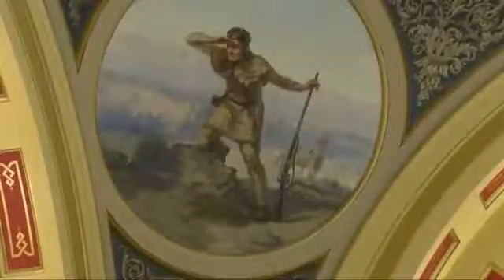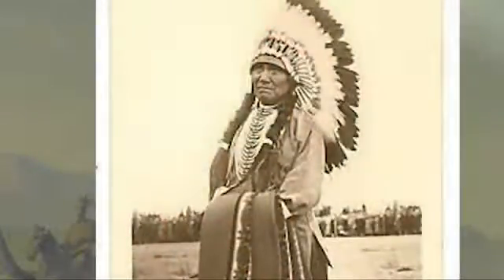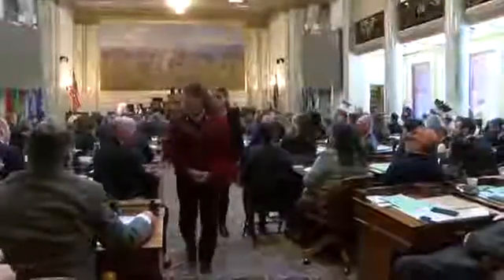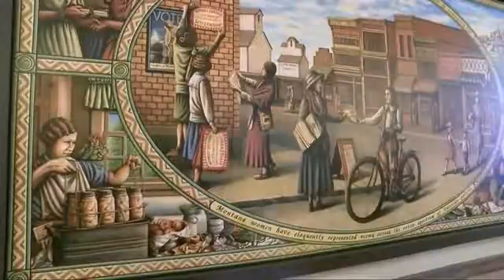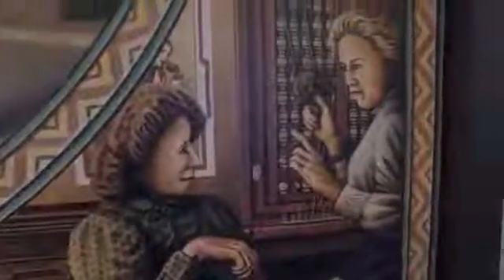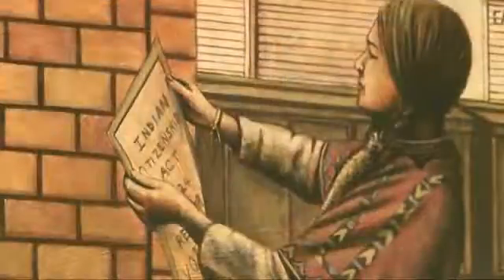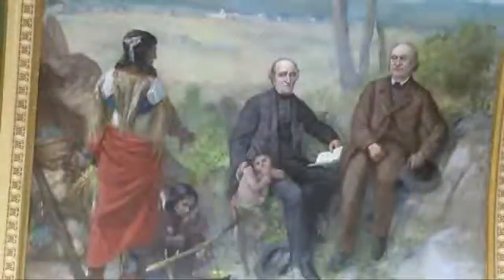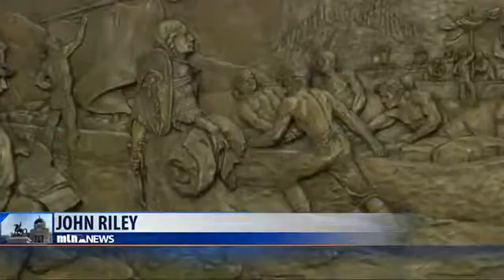The art of the Montana State Capitol